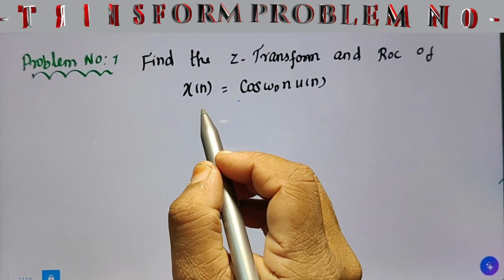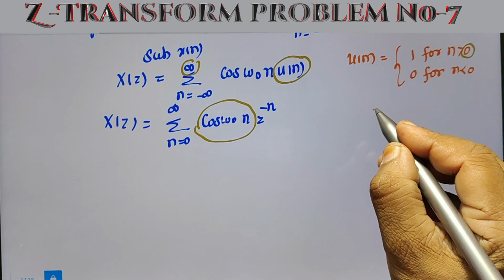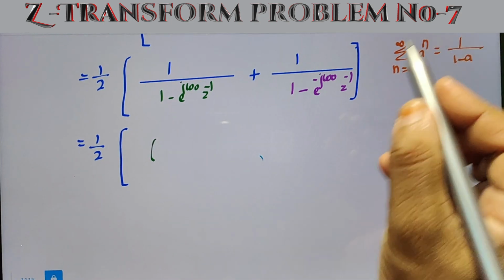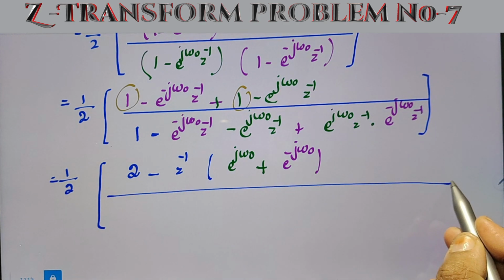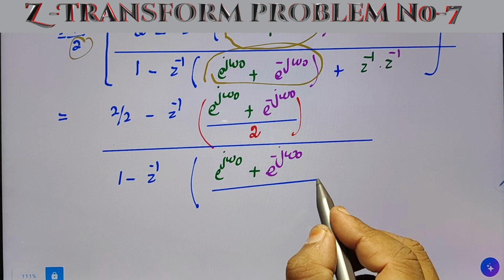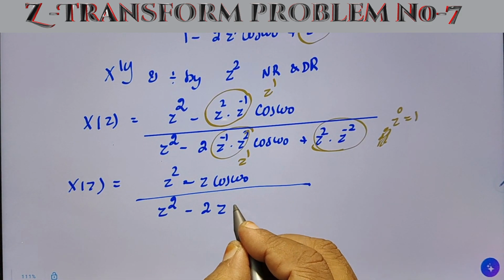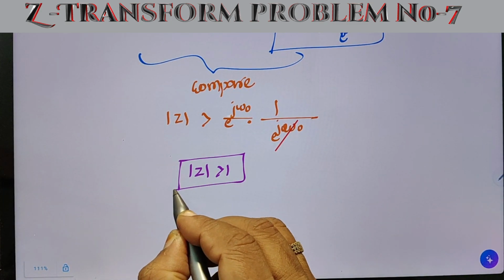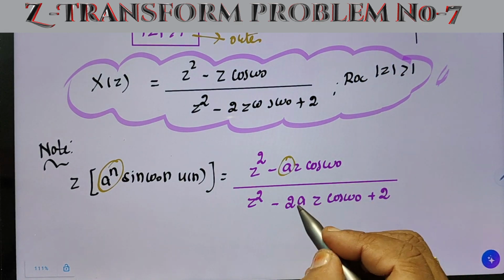Z-Transform Problem-7| Digital Signal Processing|EC-3492| Anna University Regulation 2021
howtosolvexmlfileimportproblemrominz-transformproblems
problemsolvingbasedonrocinz-transform
rocinz-transformproblem
z-transform
z-transformproblemexample